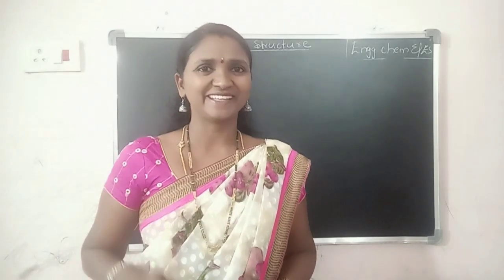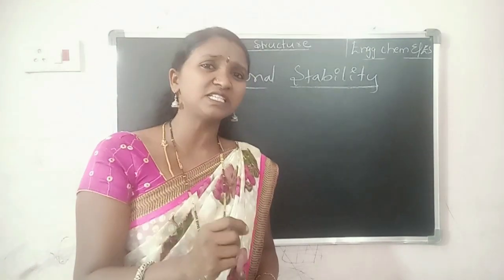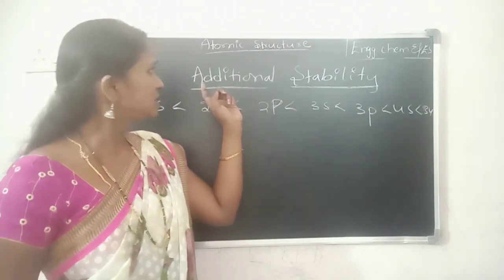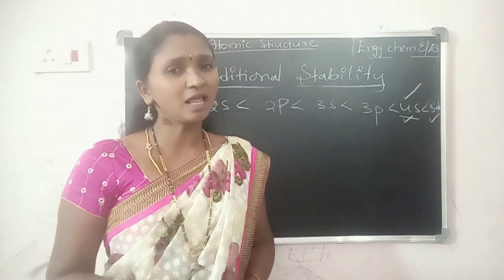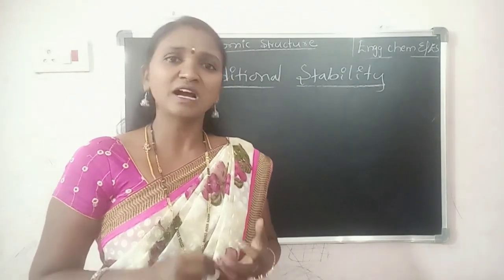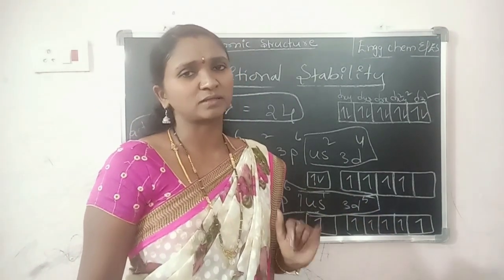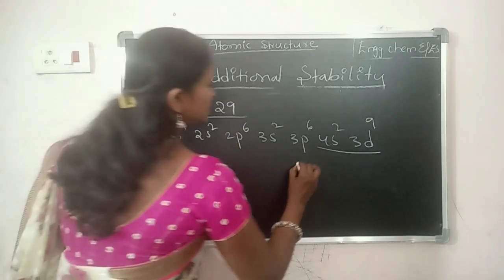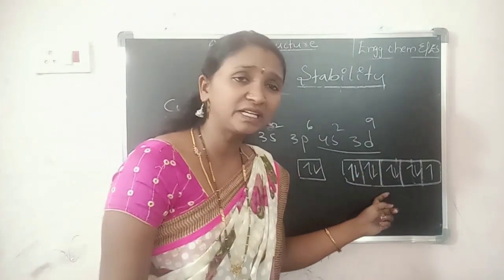Atomic Structure||electronic configuration||Additional Stability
Atomic Structure Diploma chemistry Electronic configuration Additional stability. @chemistrywithmalliswari